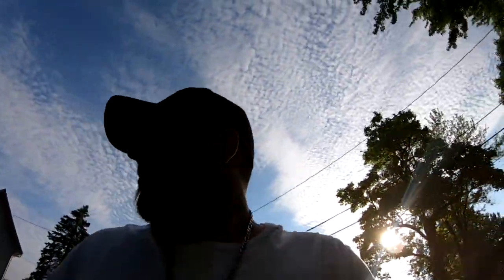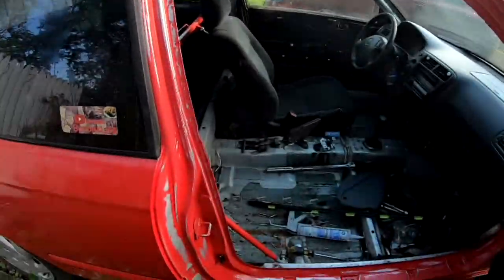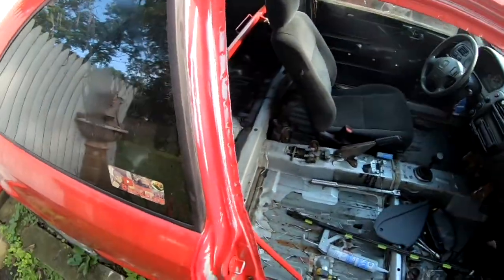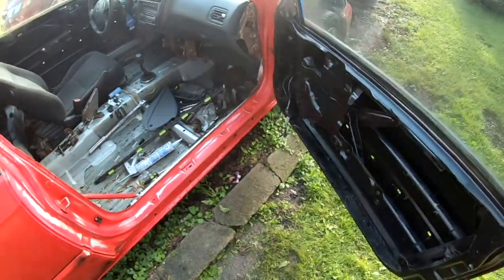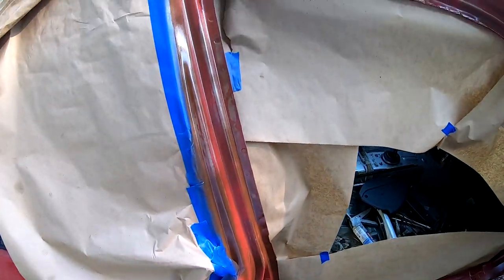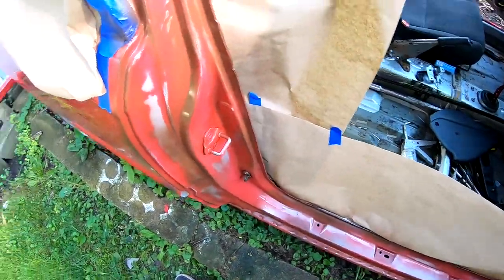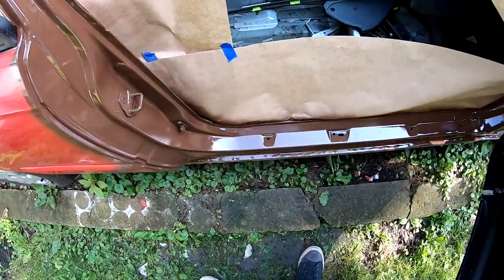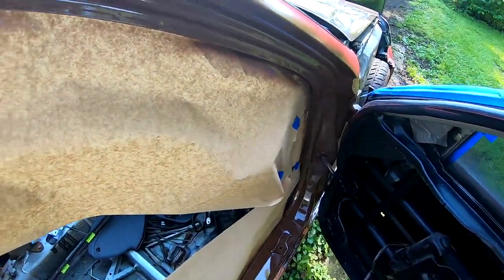Rustoleum Brown passanger Doorjam civic (NESQUIK??)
2000 civic Mods Done so far List
Swaped JDM D16A
75mm Ycp pistons
Ebay Struts
60% completely gutted interior
Sunroof delete
  LETS GO...